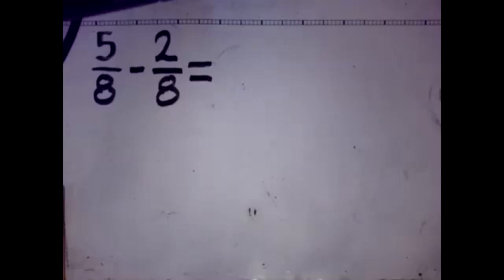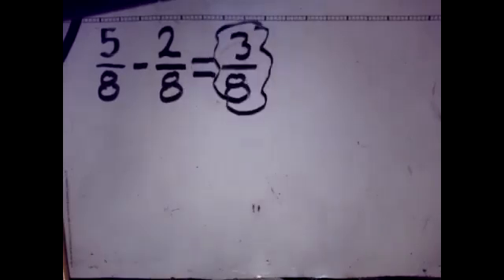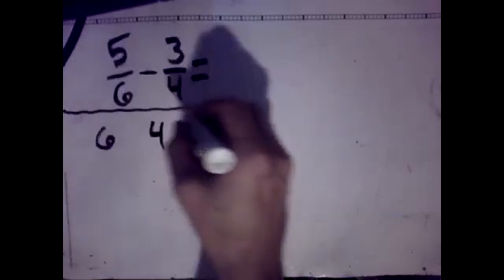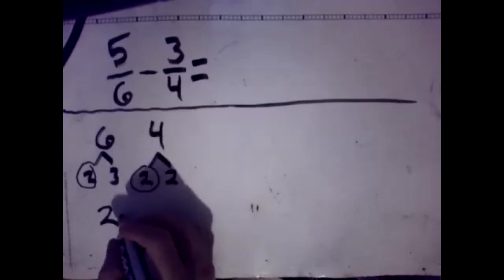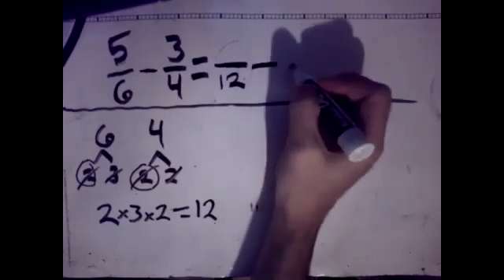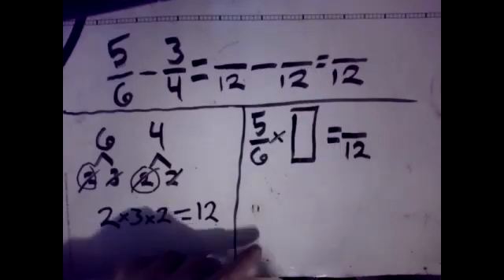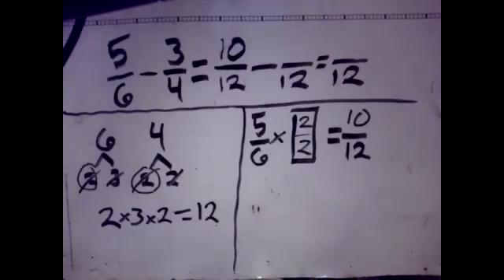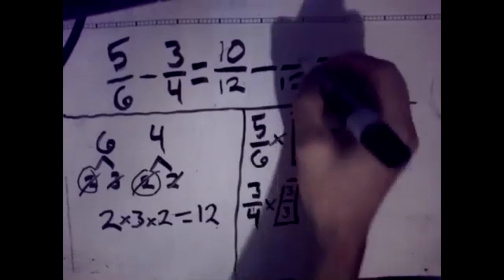Subtracting with fractions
In this video we practice subtracting with fractions including those with unlike denominators.